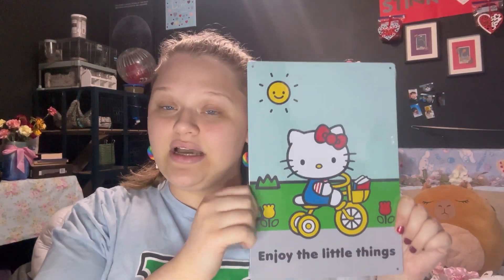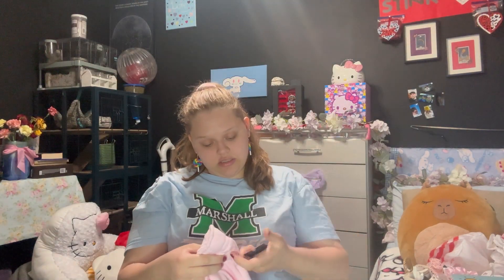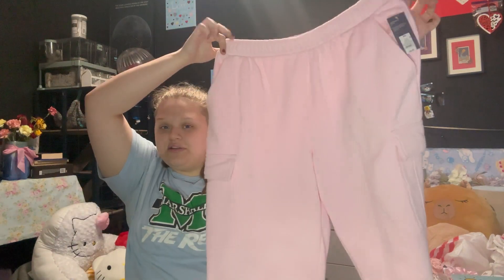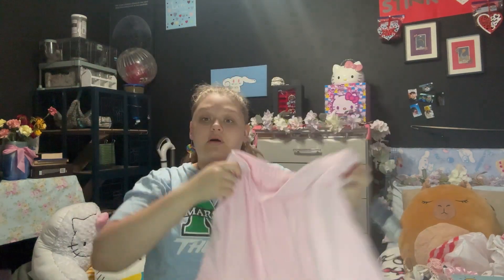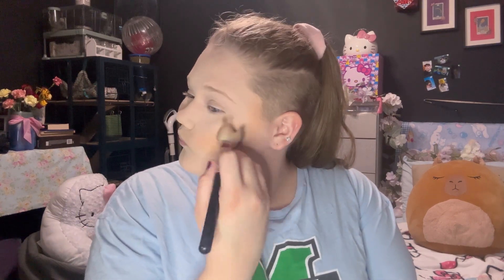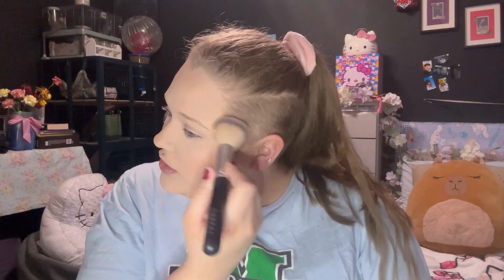💄🧠 Makeup & Mind | BPD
This video goes into detail about my personal life and my story. A lot of people struggle with this disorder so I advise you to research it and learn for yourself. Like I said in the video I’m not prescribing any medications or treatments to anybody I’m simply just telling my story. 🩵🦋